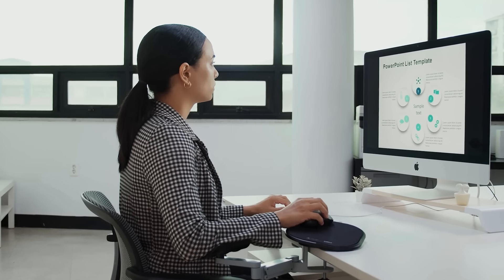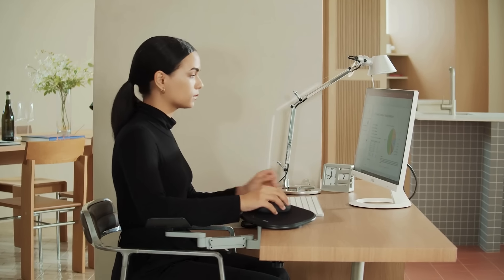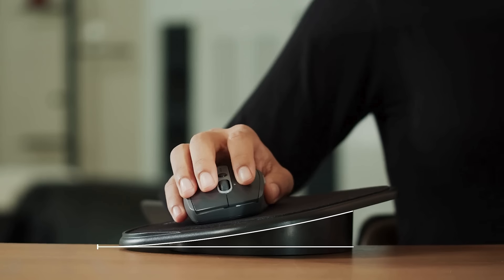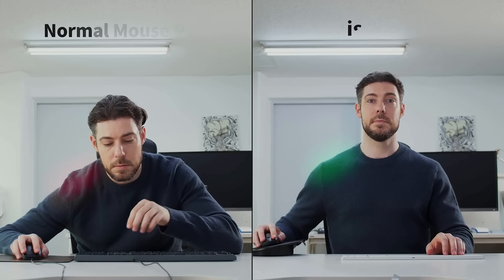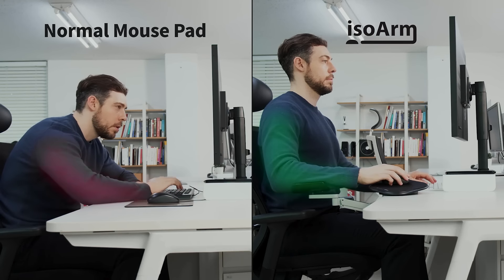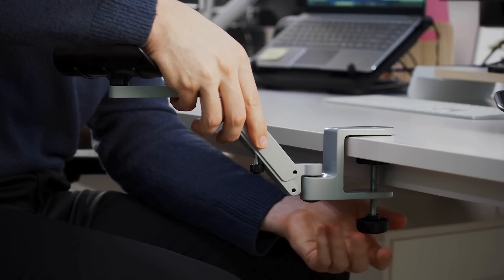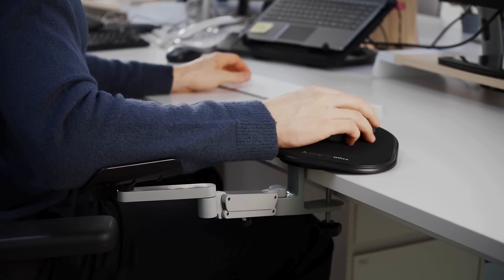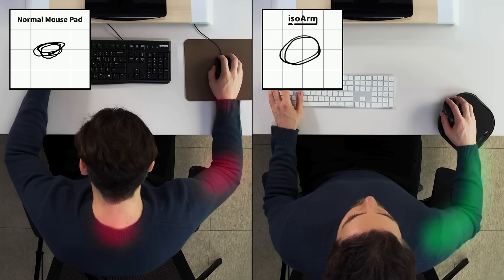Now on Kickstarter: IsoArm : Ergonomic Slanted Mouse Tray & Armrest Set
Coming soon: isoArm: Relax Your Upper Body at the Computer Desk
Designed by an 18-Year Physiotherapist | 10.3° Optimal Angle Mouse Pad | Adjustable Armrest Support | Universal Fit & 30s Simple Setup